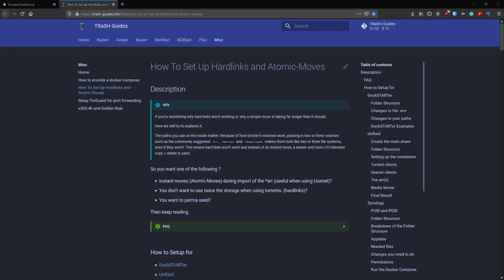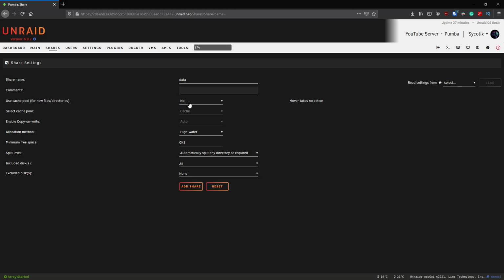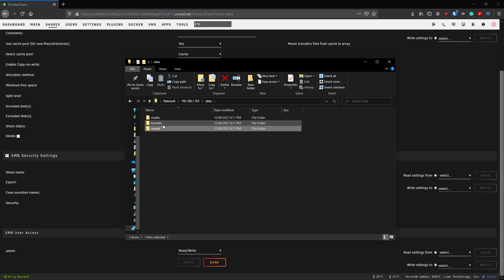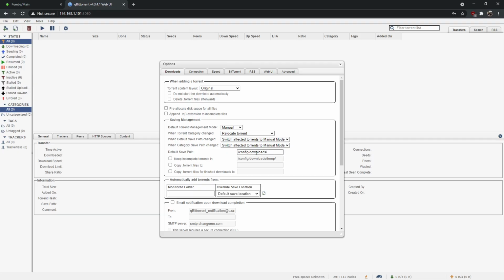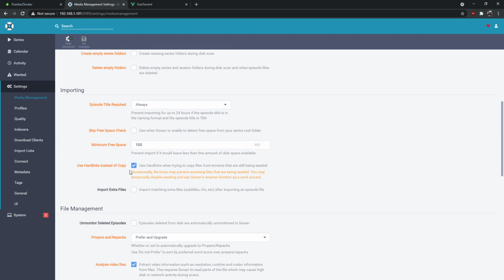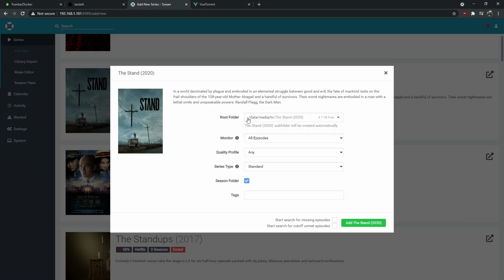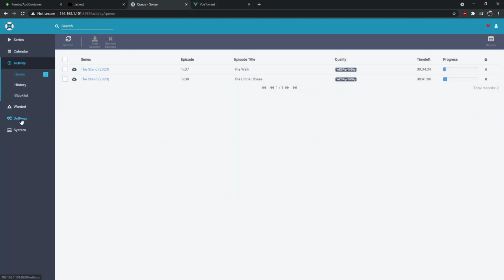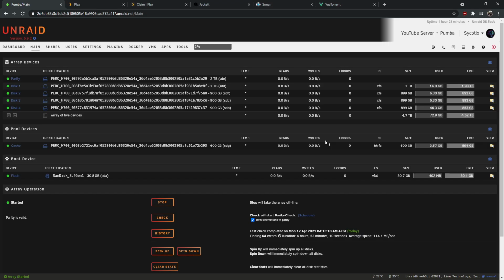TRaSH Guides: Atomic-Moves, Hardlinks & Media Automation - Why Use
Running your Unraid server as a NAS can mean many disk reads and writes. Especially when multiple apps are looking at different shares on your server and having to copy-delete files as they go.

With intricate links and atomic moving, you can achieve instant file moves with almost no writing to the disks with lightning speed! What more could you want?

We'll show you how to set up the share, the "arrs", and Plex to get you going on your automation journey with hard linking and atomic moves.

Please support your community developers and check out their work.

Credits also to Hotio for his excellent docker containers and templates

🚀 Timestamps:
0:00 Intro
2:55 Starting
4:15 Create Share
6:20 Create Folders
8:15 Downloader
12:20 Sonarr, Radarr, Lidarr
14:30 Jackett
17:10 Testing
19:10 Plex Install
20:00 Torrent Settings
21:28 Plex Setup